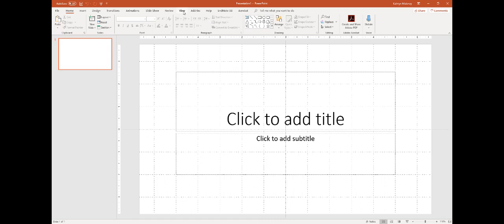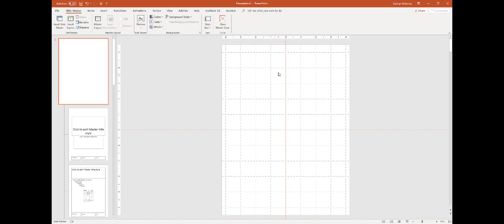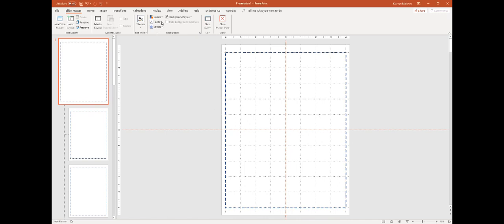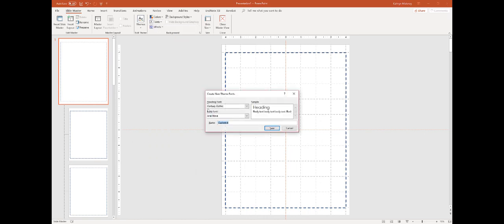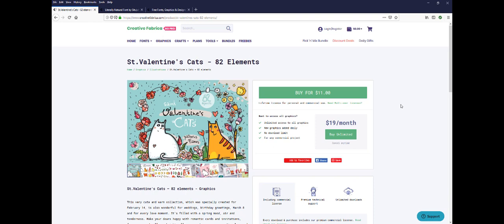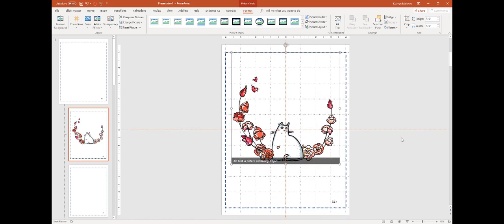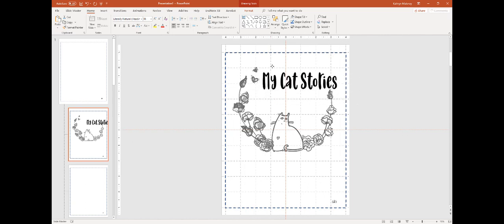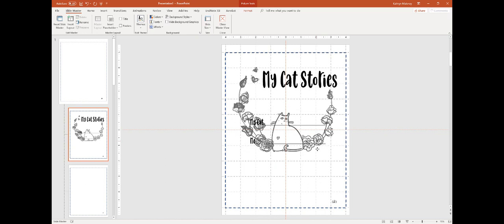My Cat Stories: Create Low Content Books Using PowerPoint (Introduction)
This complete video is 30minutes, but, I can only upload 10 minutes at a time... so... look for the next installment!

Creative Fabrica Freebies!  *New stuff weekly!*